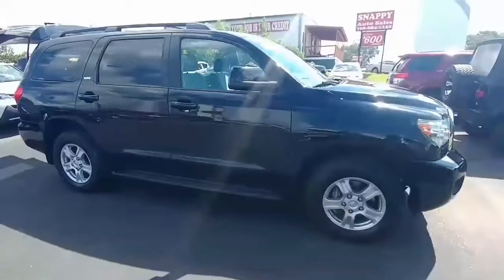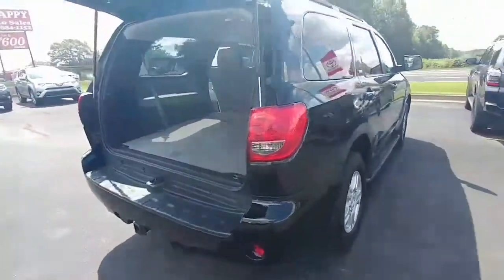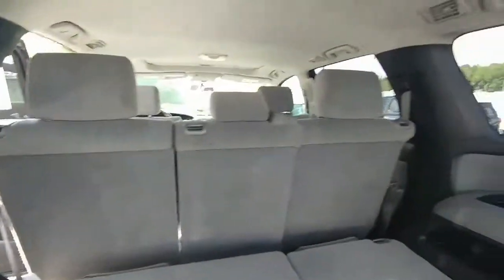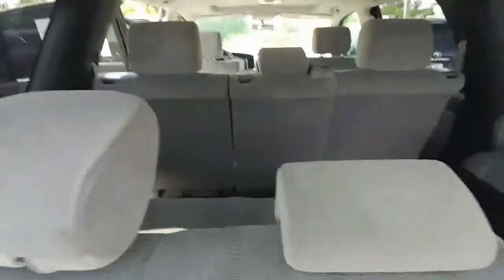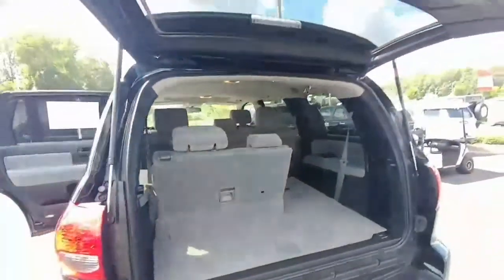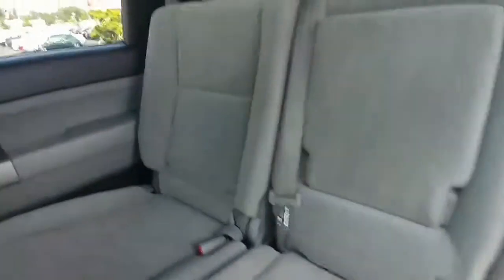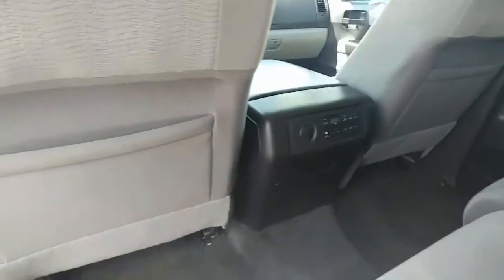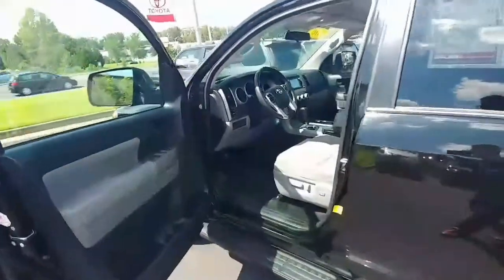Brad's 2016 Sequoia by Michael